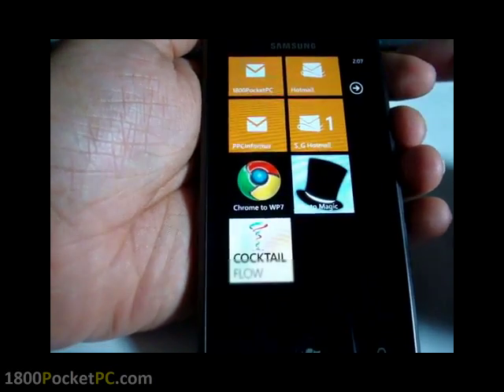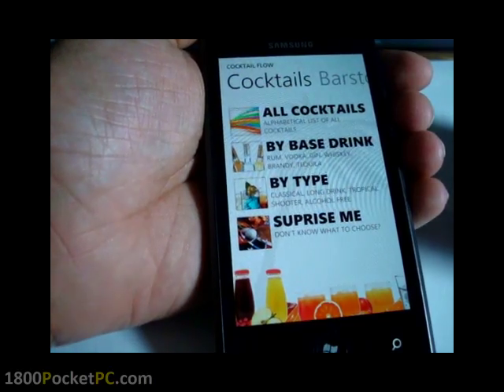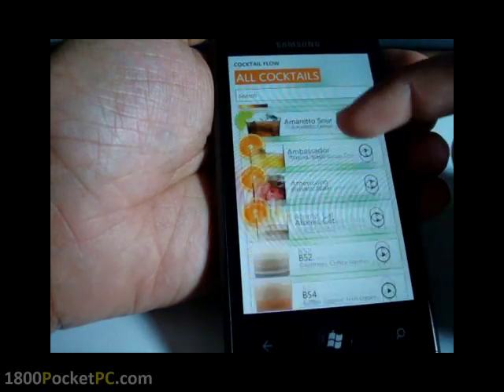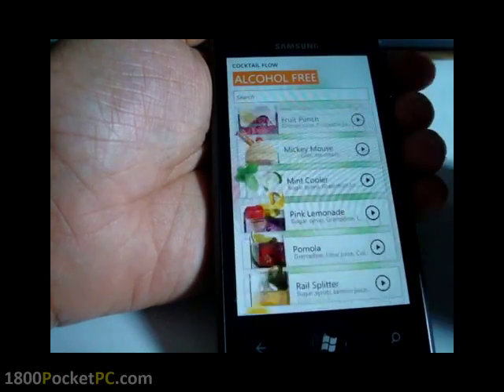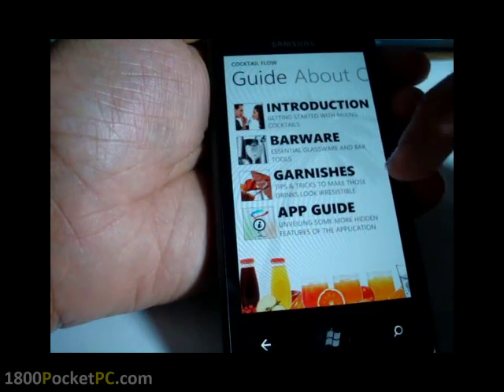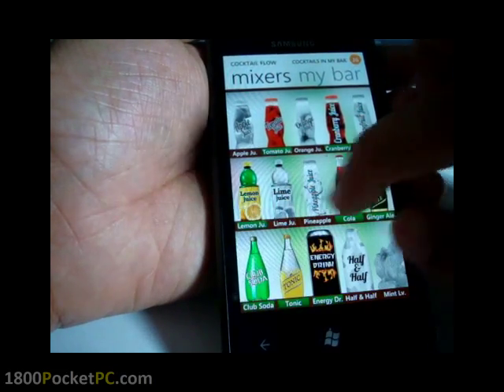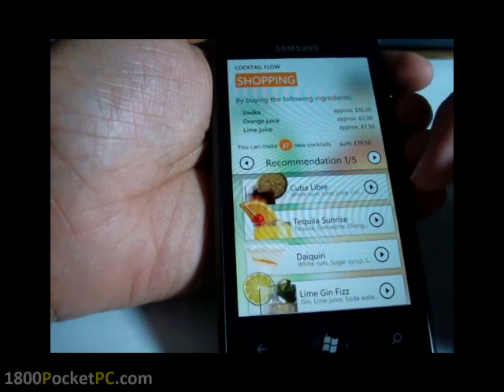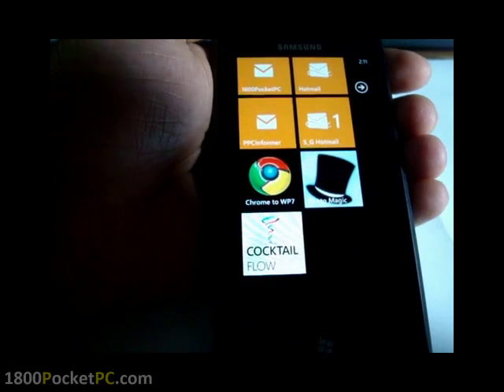Cocktail Flow Windows Phone 7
Devs Description :
Browse, find and discover cocktails. The application features beautifully presented recipes and identifies cocktails that can be made from ingredients in your bar. It also gives suggestions on what ingredients to buy next to make additional delicious cocktails.